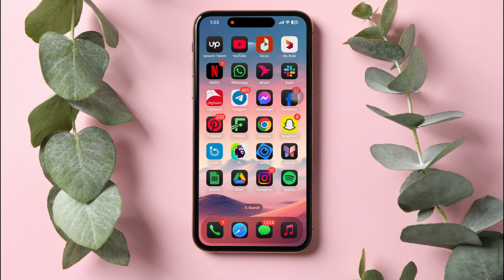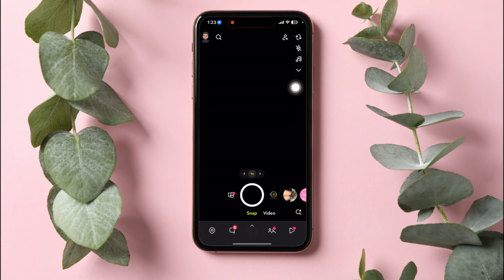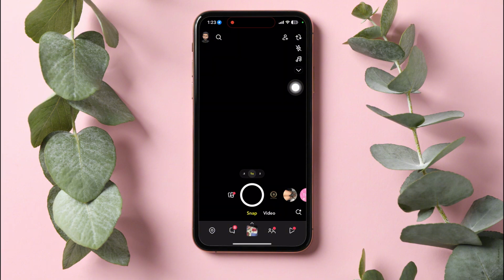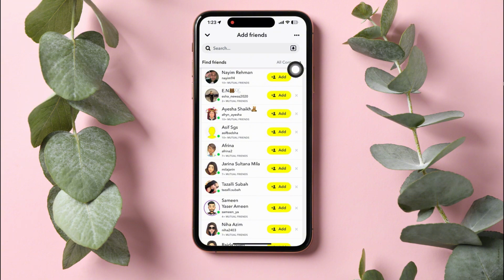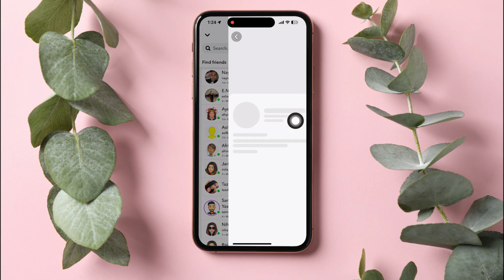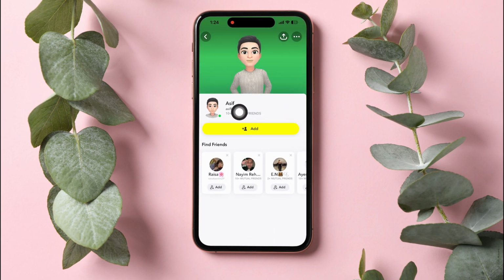How To See Mutual Friends On Snapchat 2026 (iPhone & Android)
Discovering mutual friends on Snapchat has never been easier! I dive into the simple steps to find those mutual connections and enhance your Snapchat experience. Ever wondered how to see mutual friends on Snapchat without the hassle? I've got you covered with the latest tips and tricks. Explore the Snapchat friends list like a pro and uncover those hidden connections. Whether you're trying to grow your Snapchat network or just curious about who you have in common, this guide will make it a breeze. Join me as I share my personal Snapchat hacks and make your social media journey more connected and fun!